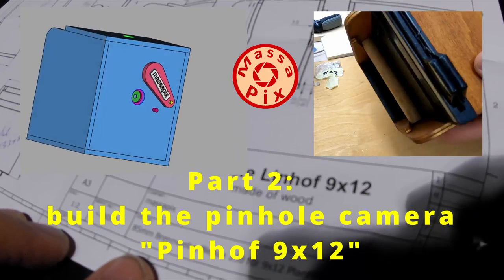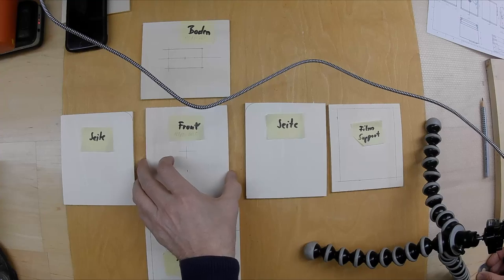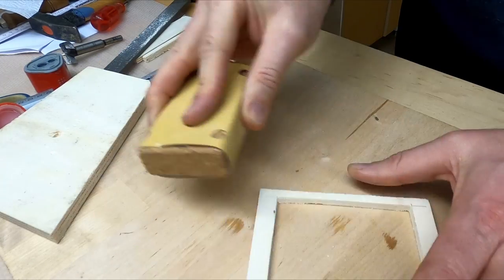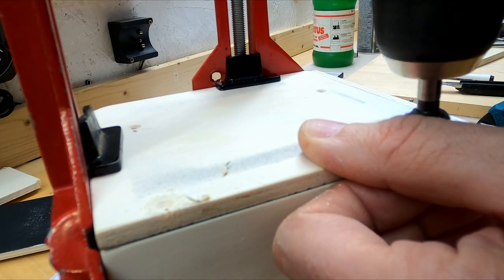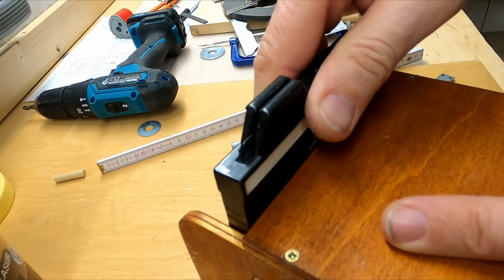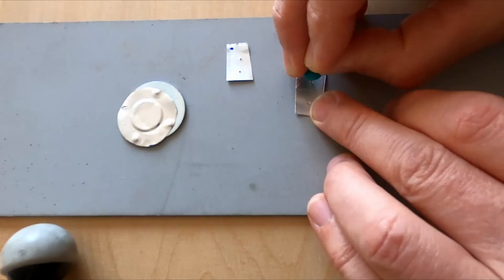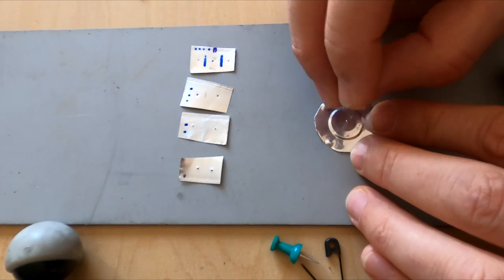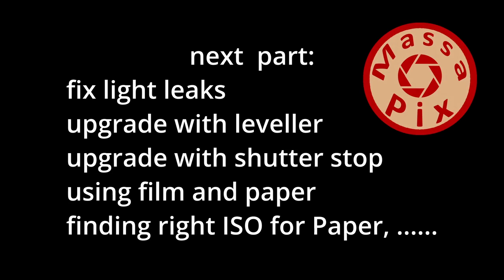DIY Pinhole camera build Part 2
As explained in last video and part 1 of my wp-blog, in this second part of this series you will find a more detailed look/Download how to build the DIY Pinhole Camera "Pinhof 9x12".

After downloading all the detail scetches (see link below for download on my WP-blog page), buying some wood in your local hardware store, you could sart to saw, file , drill, screw and paint.

Please check, read and understand the drawings before you start crafting.
All should be done with easy tools, nothing special.

We will end this part 2 with the two very first shots on fomapan 100 film, developed with the taco method in Rodinal 1 to 25.
Still I have some things for upgrading, as fighting with the lightleakes, adding a leveler, and more, .
but this will be a new part of this smal series.

conception and design -Konzeption und Konstruktion (11. April 2022) only in german, but watch anyhow let me know if I should translate it to englisch (5 comments needed :-) )